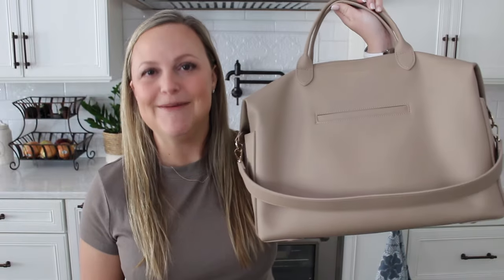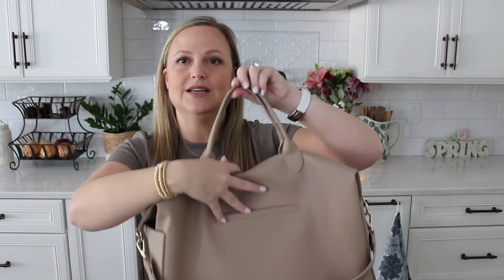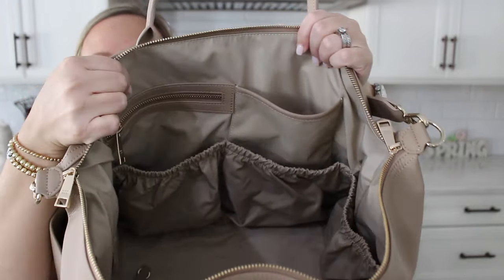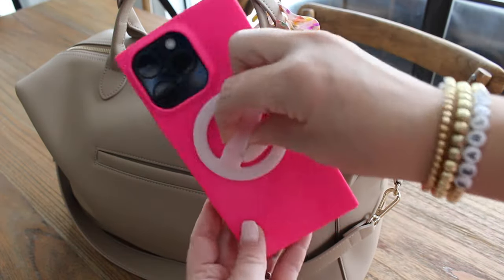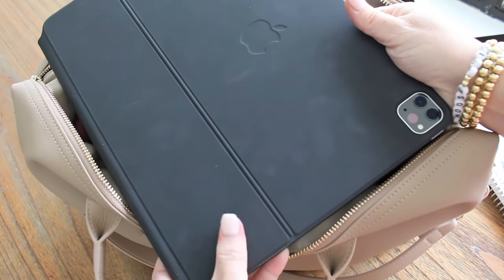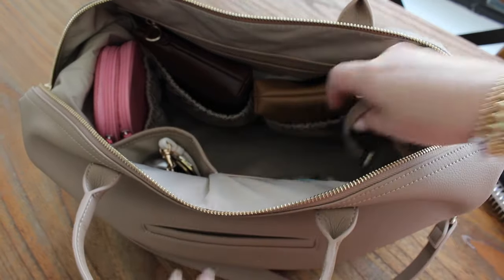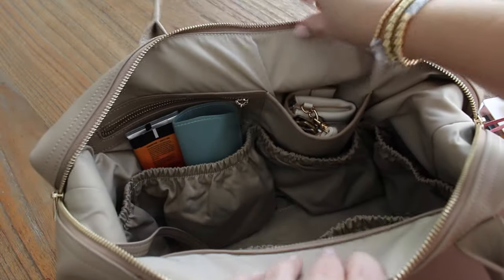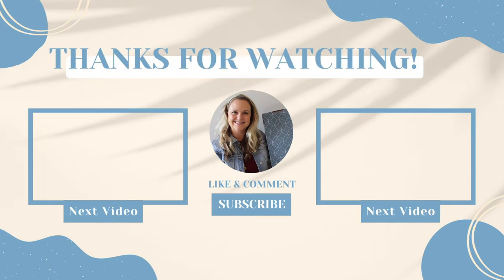Mina Baie | Full Size Emmy Review, Packing & On-The-Body | GatorMOM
Today’s bag is the Emmy in vegan leather, color sand